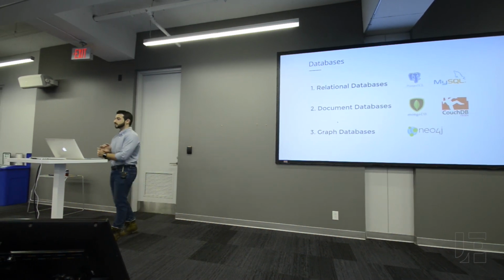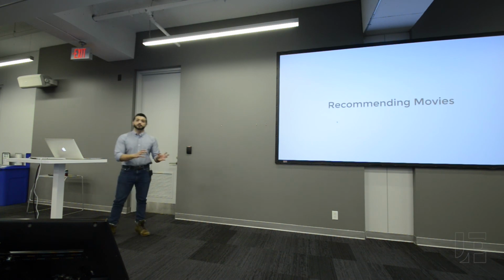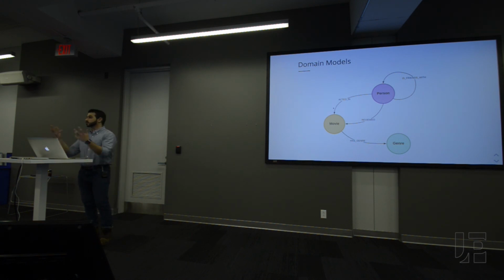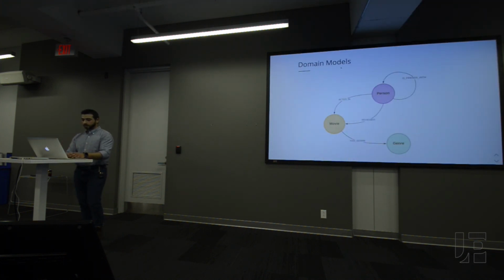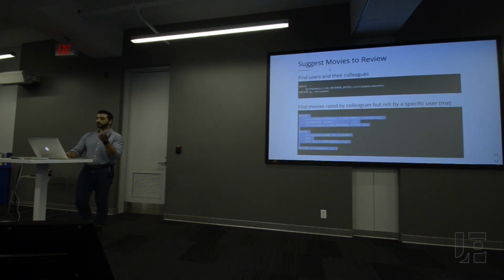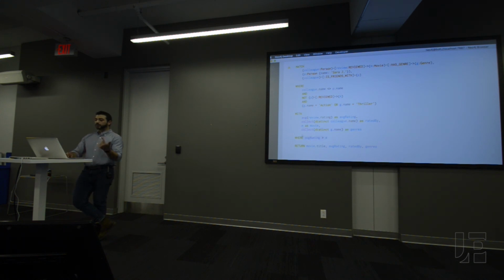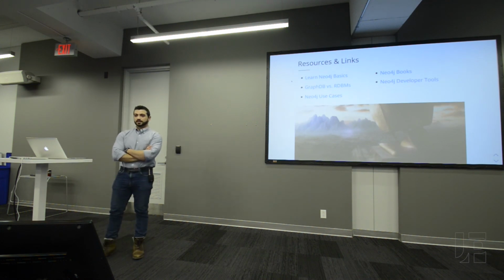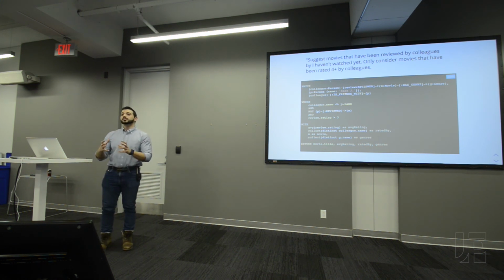DevTO #76: Talk #1: Using NLP and Graph Databases to Build a Recommendation Engine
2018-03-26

Faisal Al-Tameemi

Using relational databases for recommendation engines can be a restricting and overwhelming task. Relational databases, while being able to handle relationships, can lead to complex data design challenges to support features such as recommendation engines. We will explore using a graph database, where data relationships are treated as first class, to accomplish the task. There are many use cases for recommendation engines using NLP, for example, e-commerce and job matching websites.

Faisal is a Technologist and Educator. He is passionate about the intersection of Entrepreneurship, Engineering, and Psychology to craft successful products. He had previously co-founded Pixel + People, taking a human-centered approach to building technology and providing creative solutions to business needs. He is currently focused on leveraging Machine Learning and AI for Financial systems.